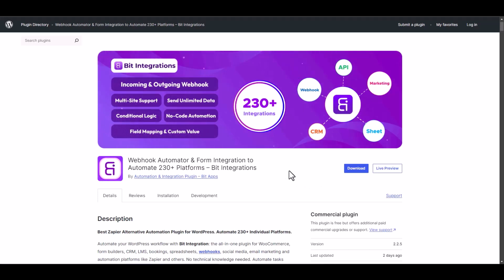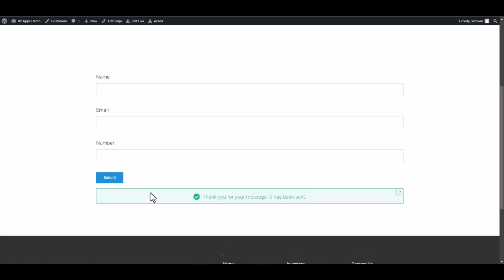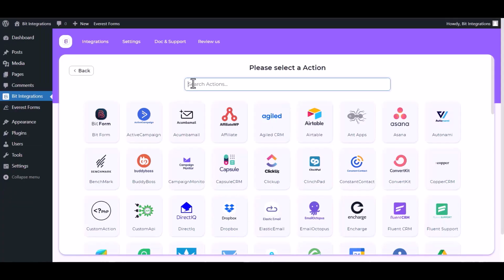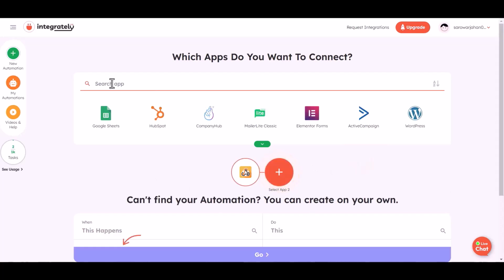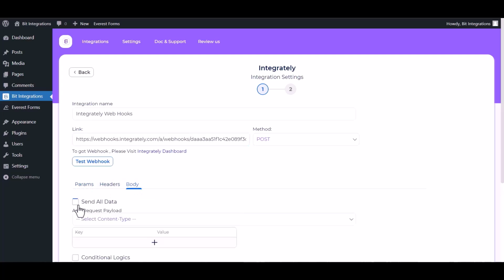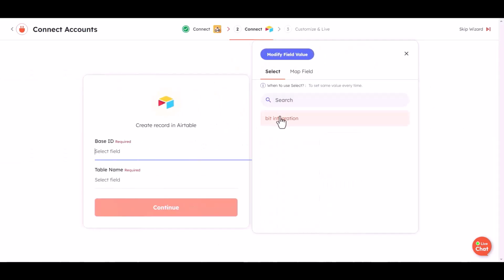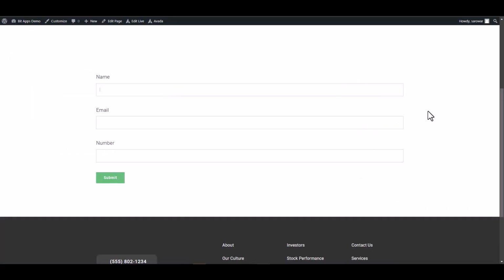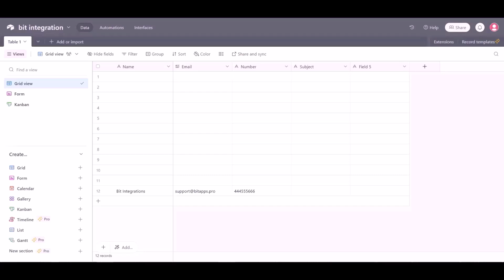Integrating Avada Forms with Integrately | Step-by-Step Tutorial | Bit Integrations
Unlock the full potential of automation with our latest tutorial! Dive into the world of seamless integration as we demonstrate how to connect Avada Forms with Integrately, a powerful automation platform, using the Bit Integrations WordPress plugin.

Discover the possibilities of combining Avada Forms and Integrately to streamline your workflows, automate tasks, and enhance your efficiency.

Highlights of the Tutorial:
✅ Step-by-step guide to integrating Avada Forms with Integrately using the Bit Integrations WordPress plugin.
✅ Learn how to create complex automation scenarios by linking Avada Forms and Integrately.

Whether you're a business owner, marketer, or communication enthusiast, this integration empowers you to seamlessly merge Avada Forms with Integrately. Watch now to revolutionize your communication efforts!

📹 Ready to harness the power of automation? Learn how to integrate Avada Forms with Integrately using Bit Integrations, and take your automation efforts to the next level. 🚀